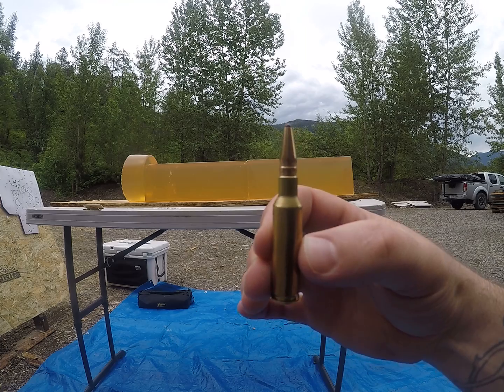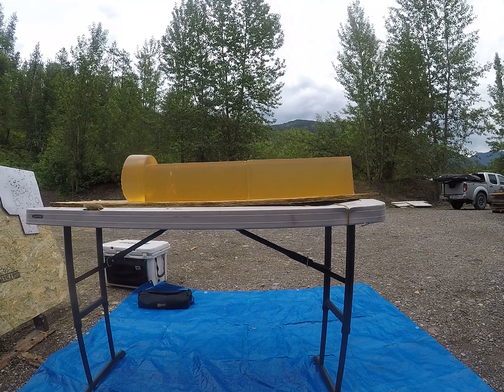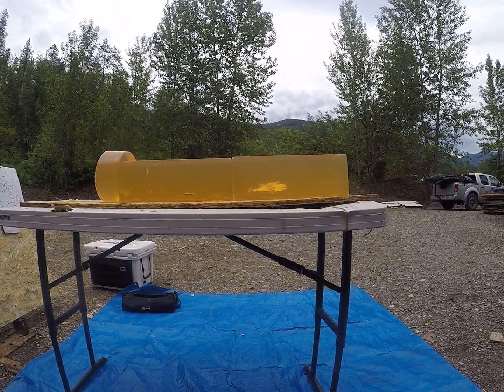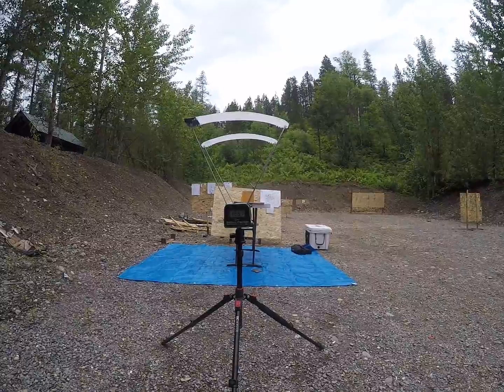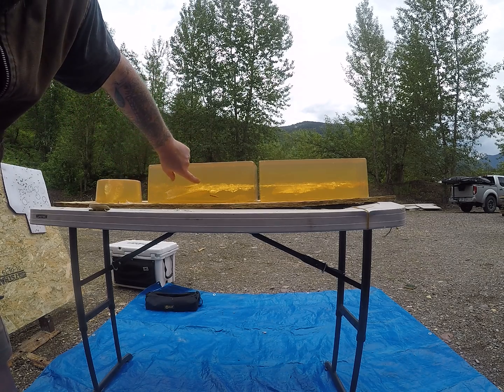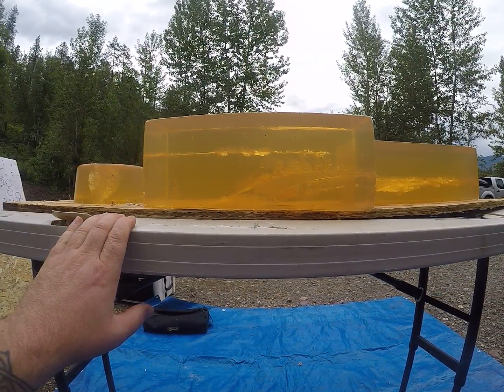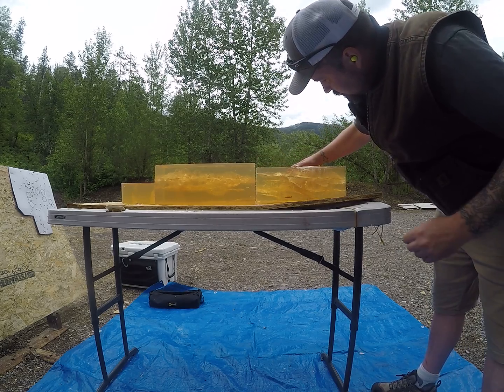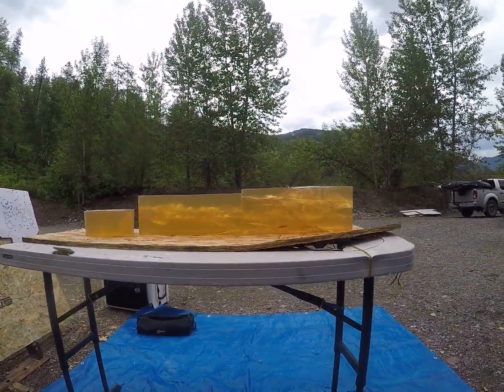6.5 Creedmoor Fox 123 gr ballistics gel test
Had a gentleman from Slovenia send me some 123 gr Fox bullets to do a high and low velocity ballistics gel test.

Over all not terrible performance, definitely need a fare bit of velocity to make sure they will perform.

Hornady GMX, Nosler E-Tip, and Barnes TTSX and TSX all perform better at low velocity.